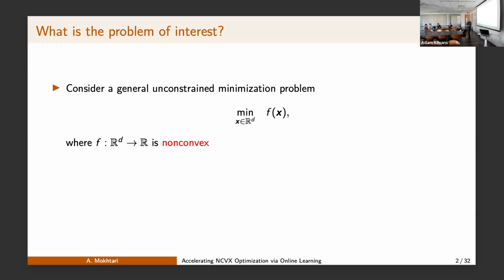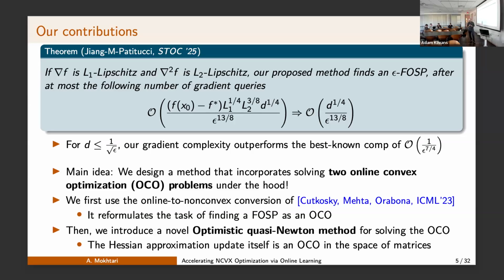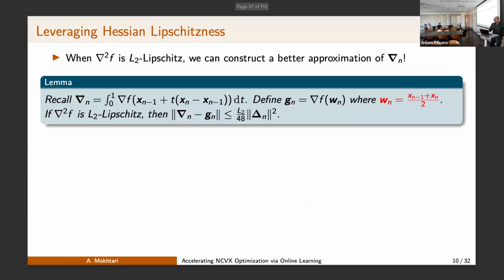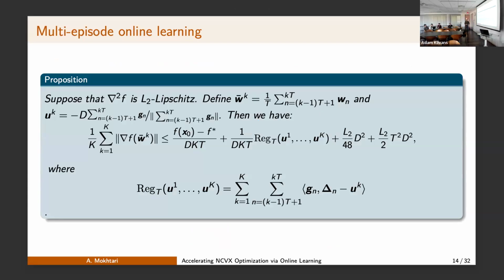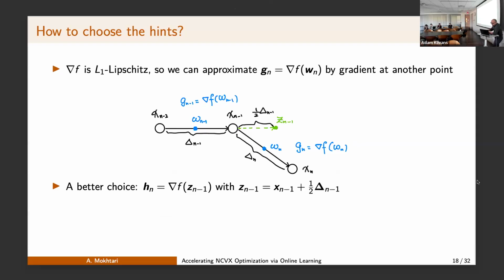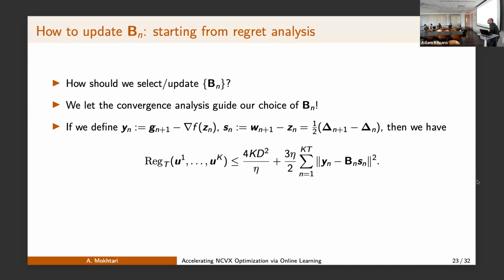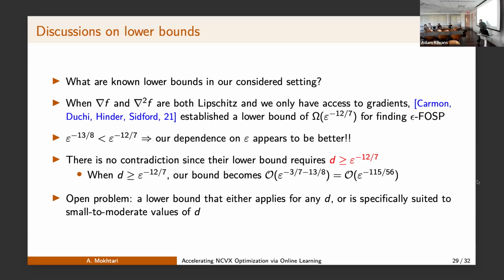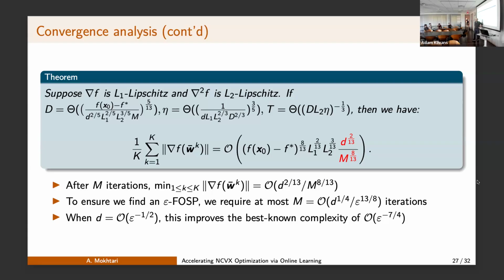IFML Seminar: 9/12/25 - Accelerating Nonconvex Optimization via Online Learning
Abstract: A fundamental problem in optimization is finding an ε-first-order stationary point of a smooth function using only gradient information. The best-known gradient query complexity for this task, assuming both the gradient and Hessian of the objective function are Lipschitz continuous, is O(ε^−7/4). In this talk, I present a method with a gradient complexity of O(d^1/4 ε^−13/8), where d is the problem dimension—yielding improved complexity when d= O(ε^−1/2). The proposed method builds on quasi-Newton ideas and operates by solving two online learning problems under the hood. This talk is based on the following STOC paper

Speaker Bio: Aryan Mokhtari is an Associate Professor in the ECE Department of UT Austin, where he holds the Fellow of William W. Hagerty. He is also currently a Visiting Faculty Researcher at Google Research. Before joining UT Austin, he was a Postdoctoral Associate in the Laboratory for Information and Decision Systems (LIDS) at MIT. Prior to that, he was a Research Fellow at the Simons Institute. He received his Ph.D. in Electrical and Systems Engineering from the University of Pennsylvania (Penn). He has received multiple awards, including the NSF CAREER Award, the Google Research Scholar Award, the Army Research Office (ARO) Early Career Program Award, the Simons-Berkeley Research Fellowship, the UT Austin ECE Junior Faculty Excellence in Teaching Award, and Penn’s Joseph and Rosaline Wolf Award for Best Doctoral Dissertation.